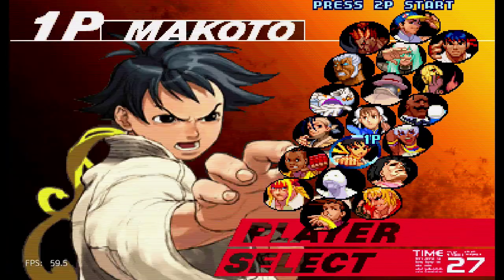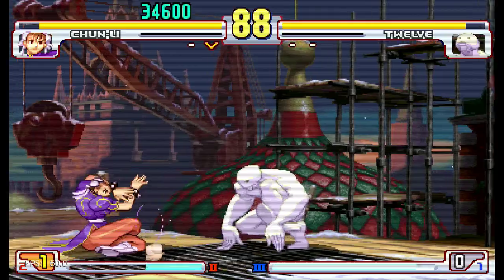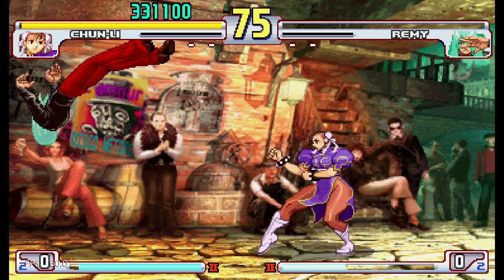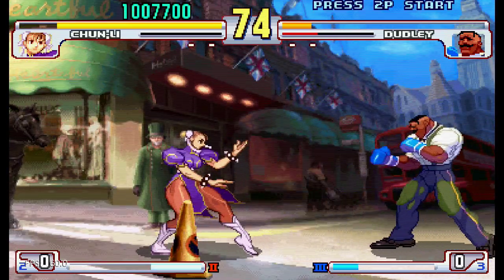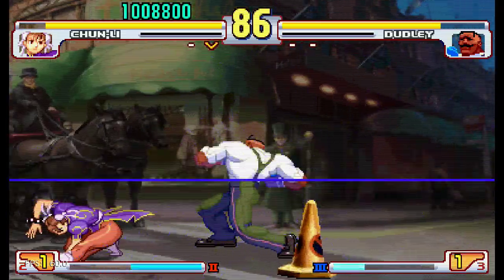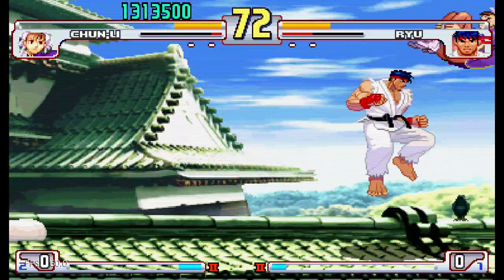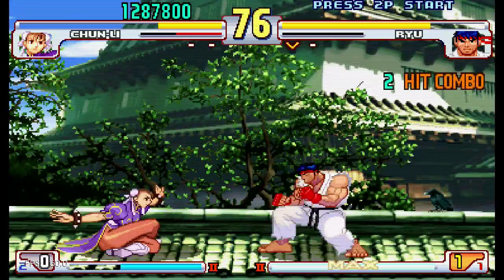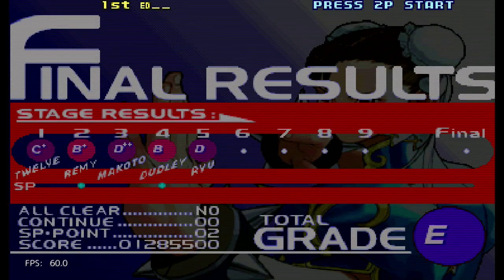Street Fighter III Third Strike (Arcade) on PlayStation Classic